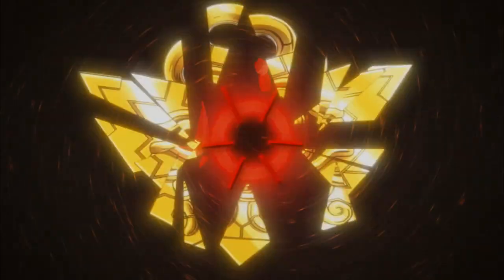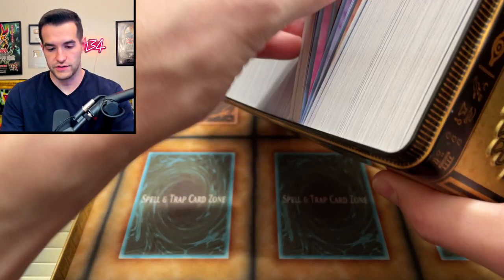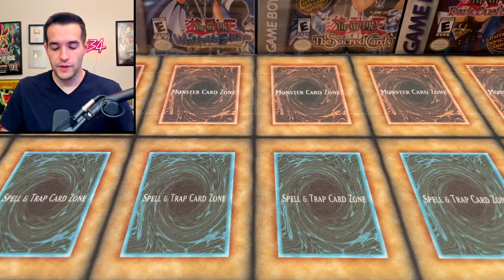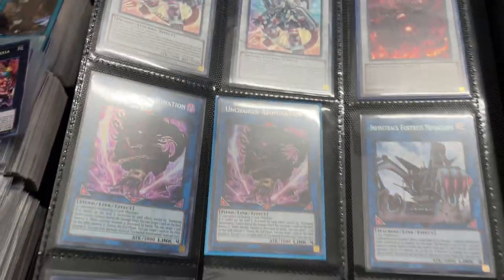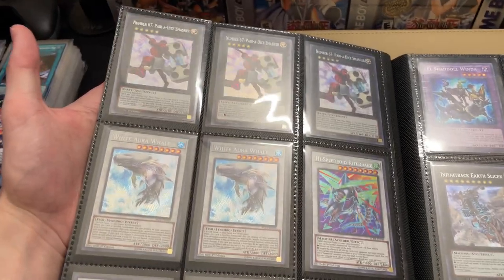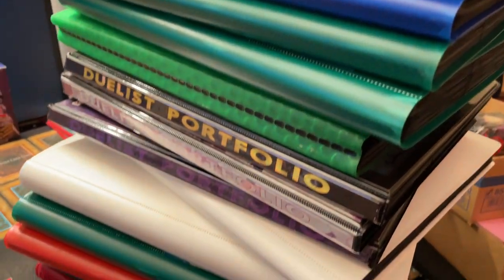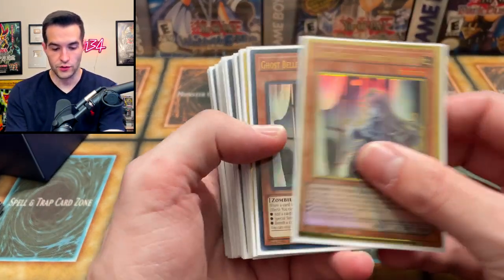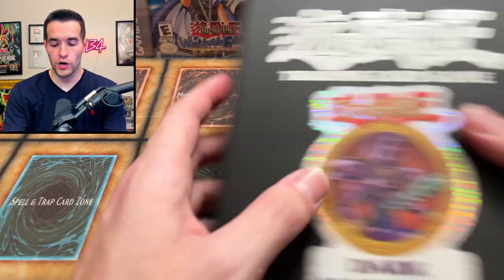The BIGGEST Yugioh Collection I Have EVER Bought?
➤TCGPlayer Link!